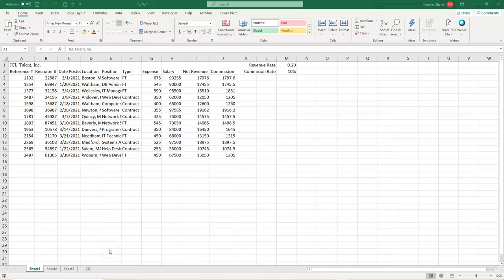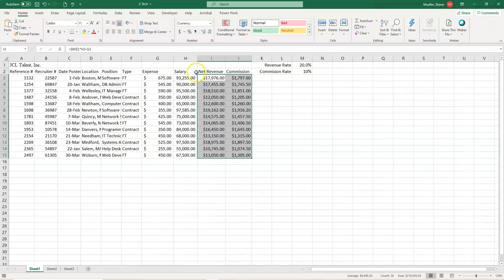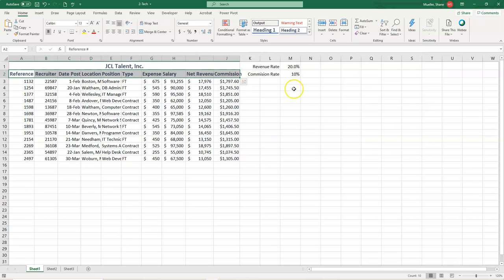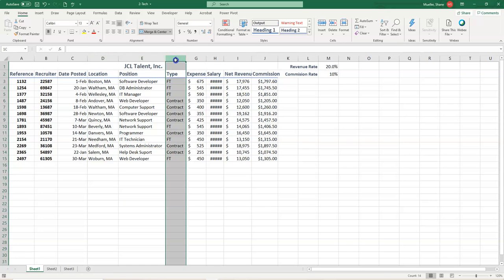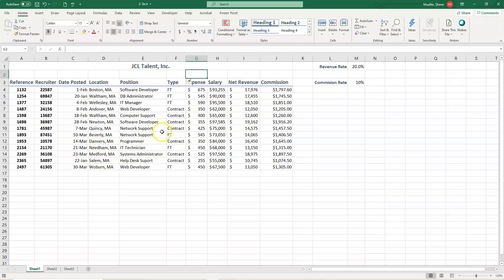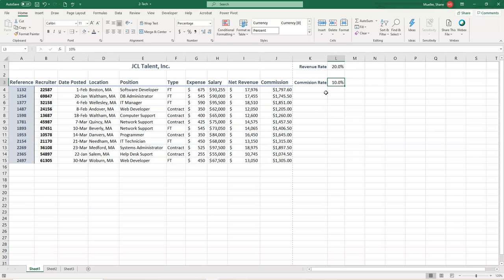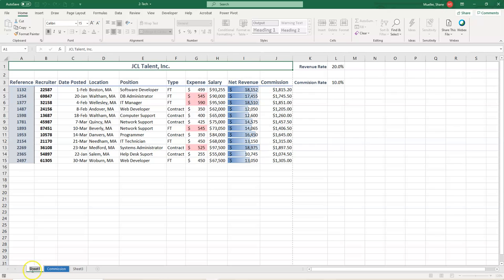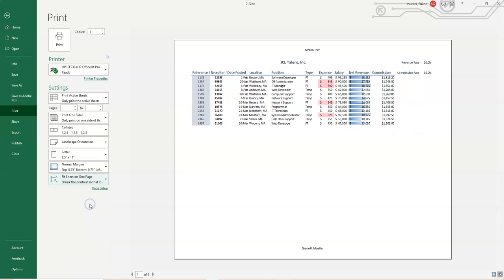Excel 2 Tech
This video, for session two of Intro to Excel, covers formatting a worksheet.